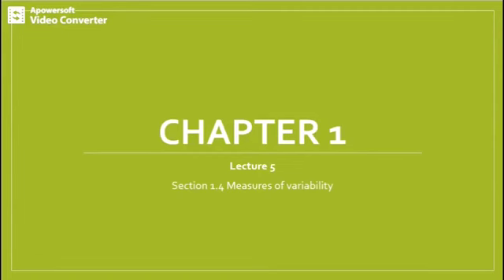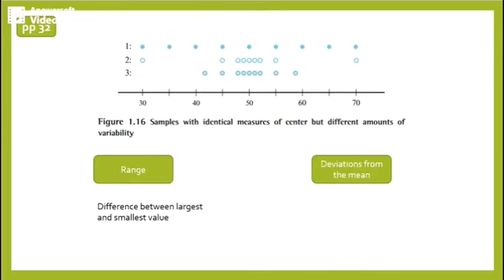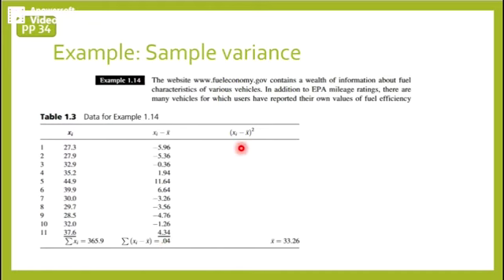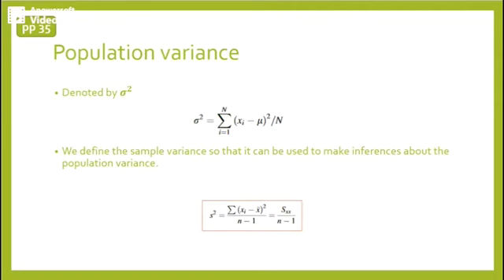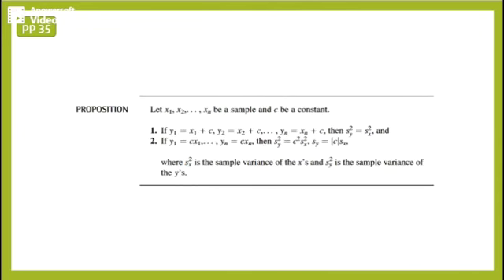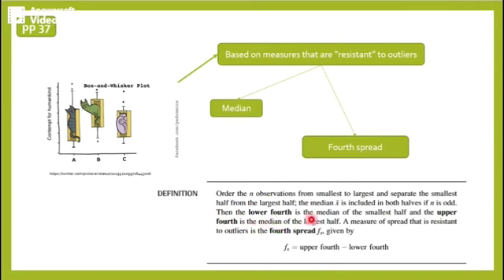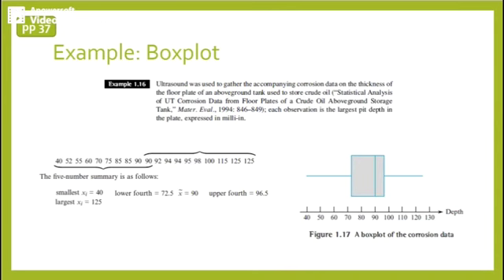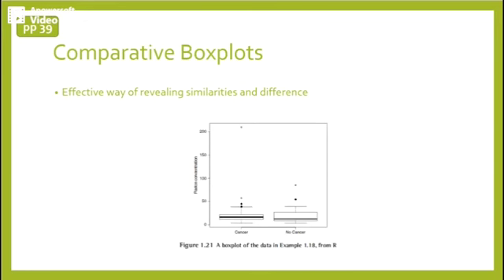Section 1.4 - Measures of Variability